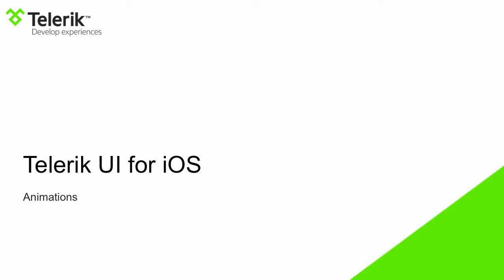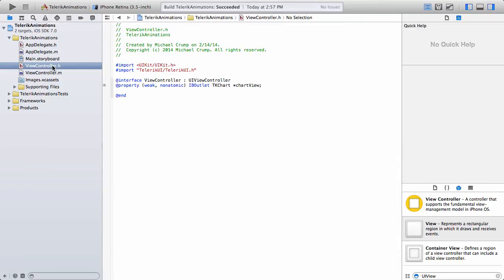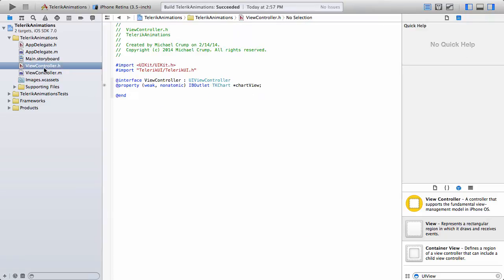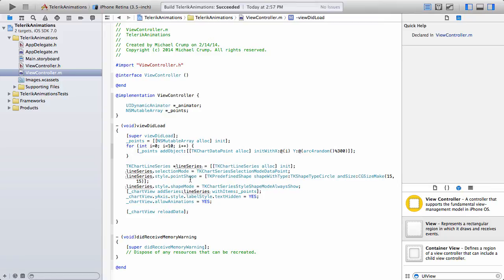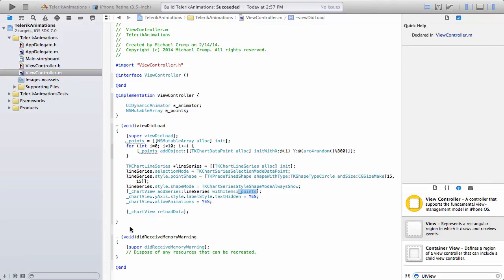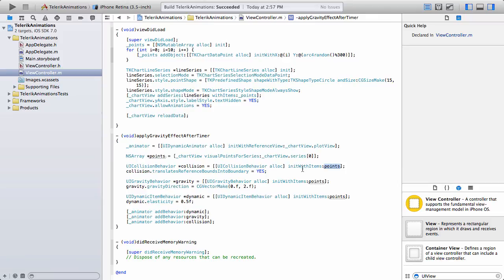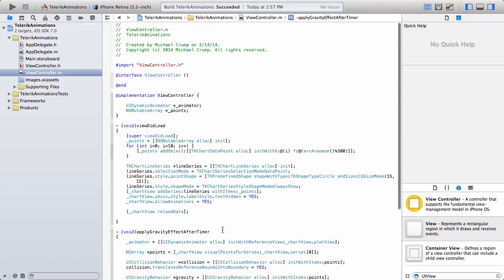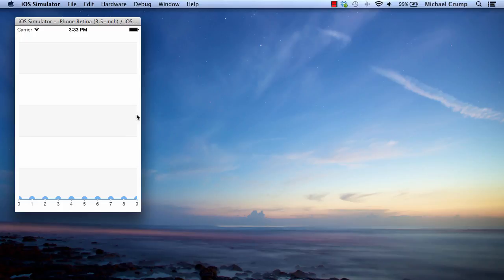Learn How to Create Beautiful iOS Animations with Telerik Chart for iOS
Please note that the code has changed at the 2:50 mark. Go to this link for the updated code

This video will show you how to create two types of iOS animations: custom and UIKit dynamic animations using Telerik Chart for iOS. Custom animations allow you to use a majority of the Core Animation Framework to customize the visual points whereas UIKit Dynamic Animation uses the physics engine integrated in iOS 7 to animate the points and the series. Learn how to leverage these technologies with Telerik Chart for iOS and build beautiful animations.